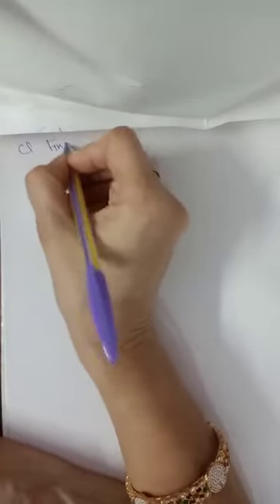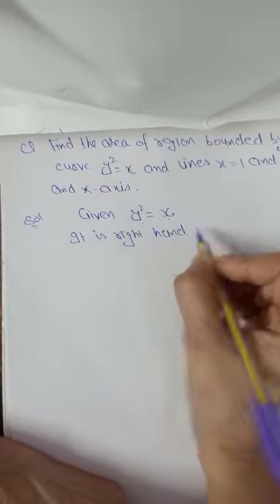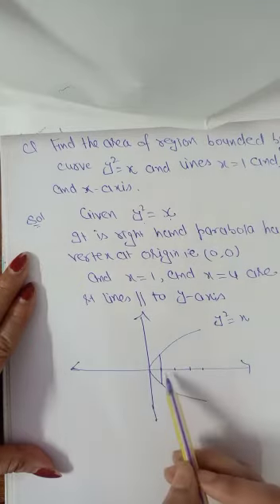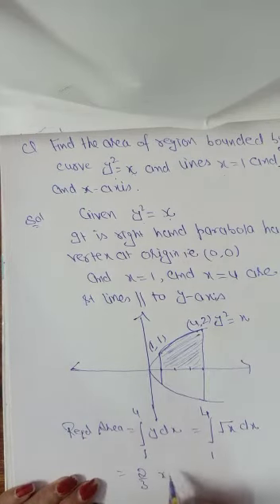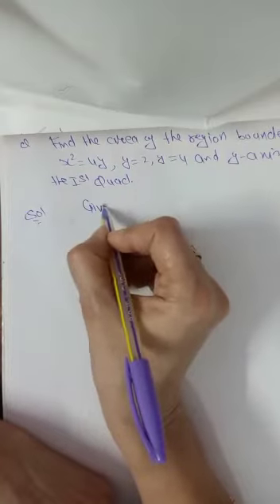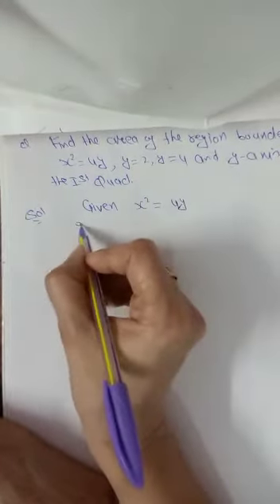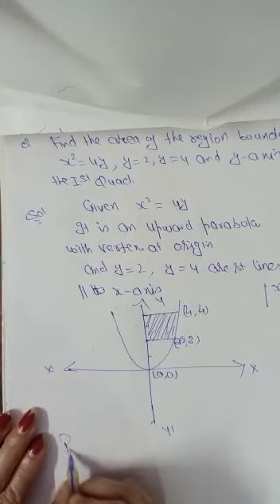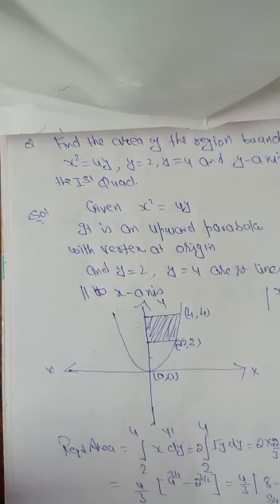Class XII Maths Application Of Integrals By Manju Vashishtha Ma'am Part 3